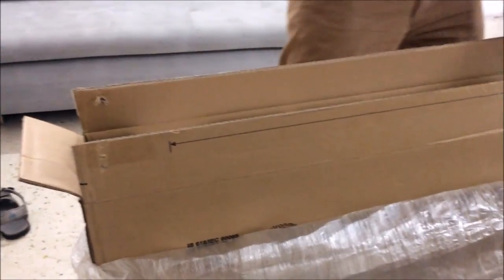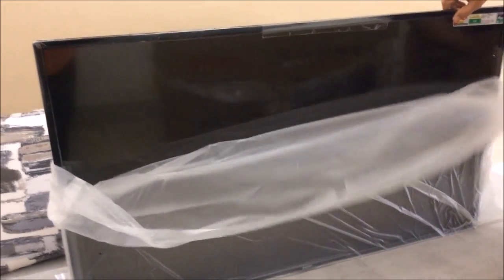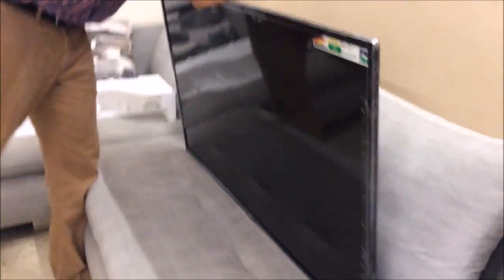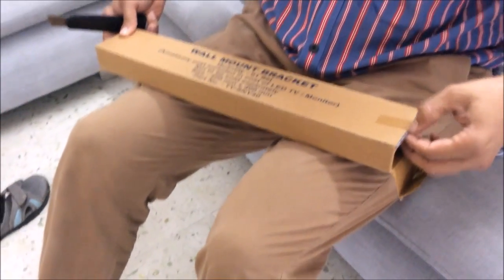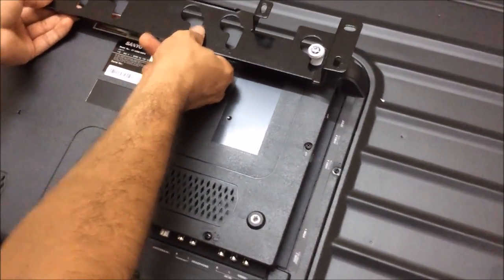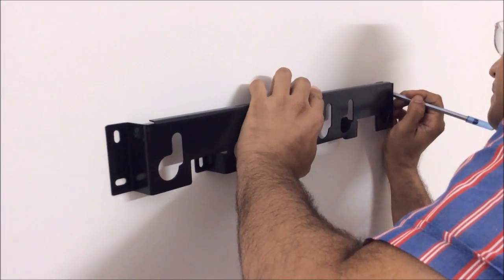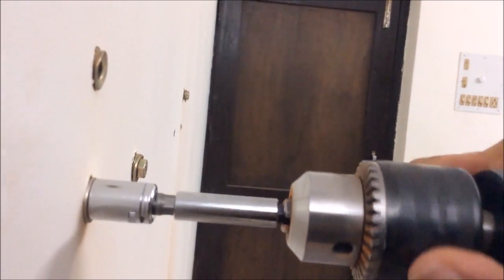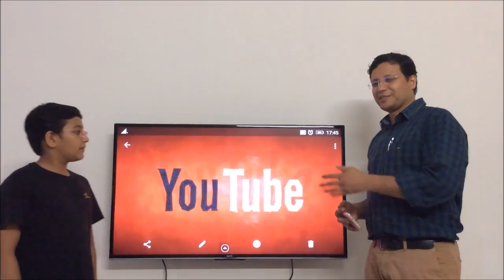Sanyo LED TV Un-Boxing & Wall Mounting